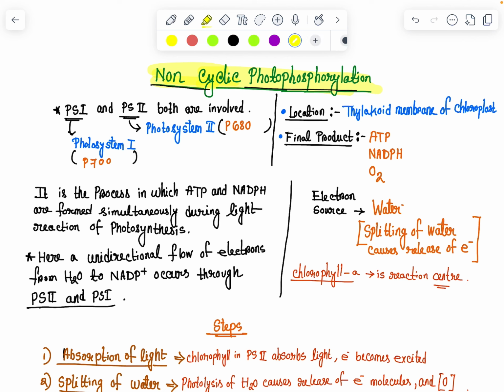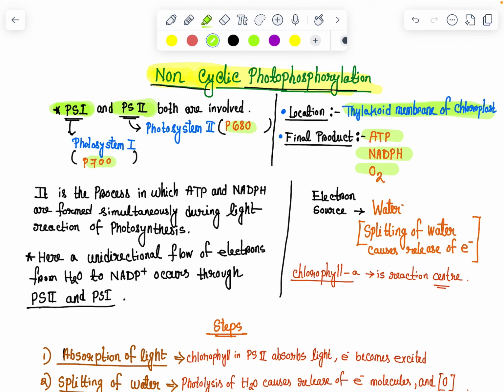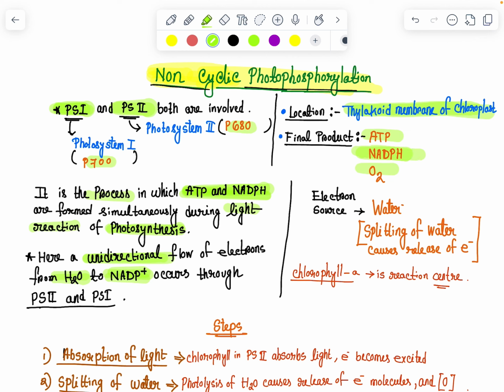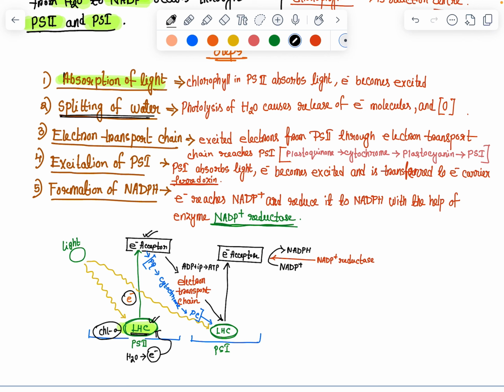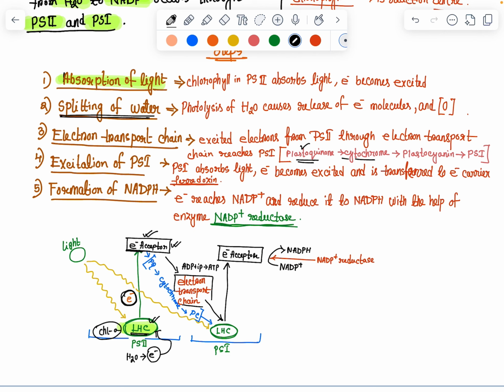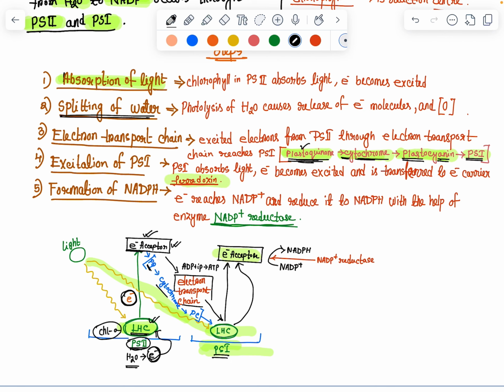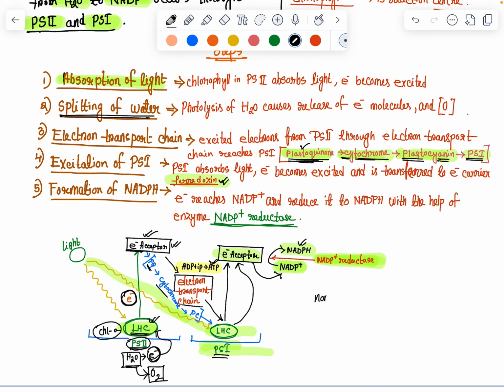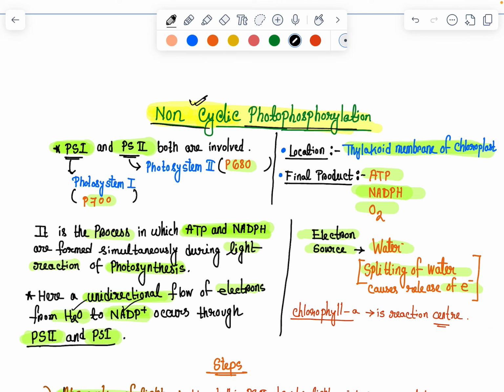Non cyclic photo phosphorylation ,class 11 NCERT